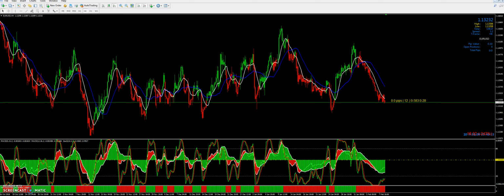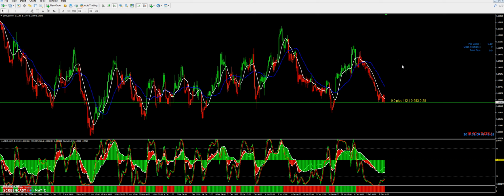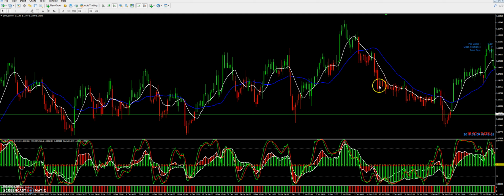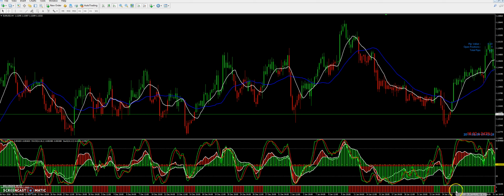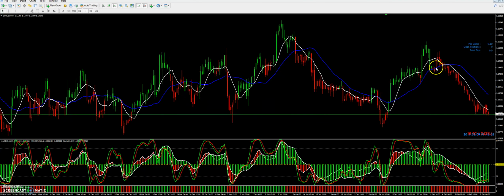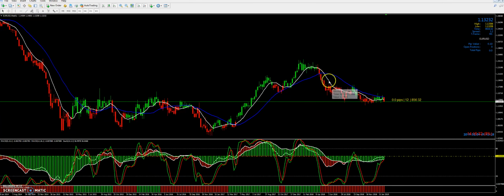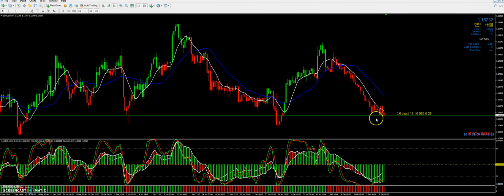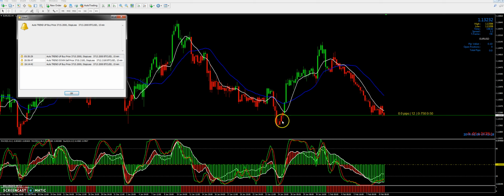Forex When to Buy & Sell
This video explains what I look for based on confirmation to further confirm why I take Buys or Sells when I am trading Forex.